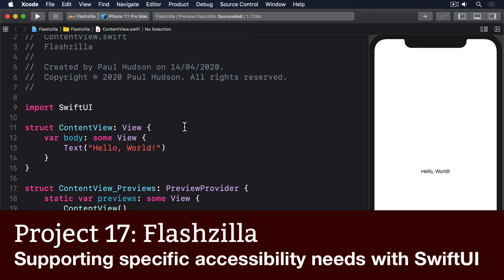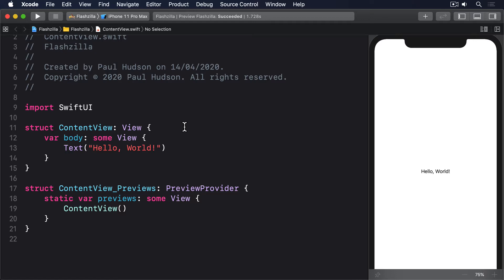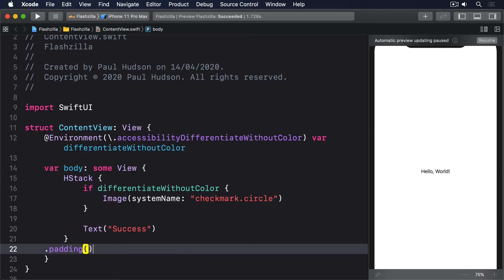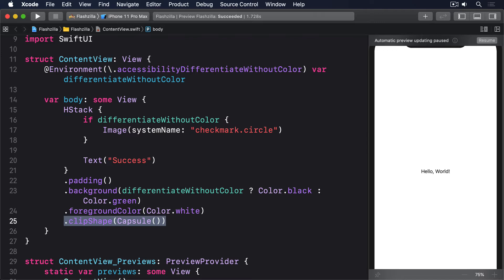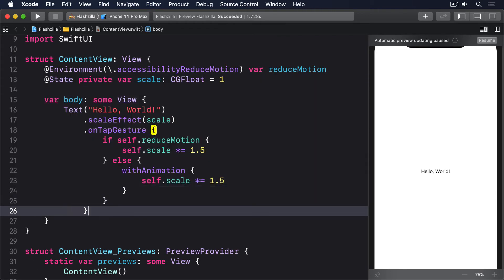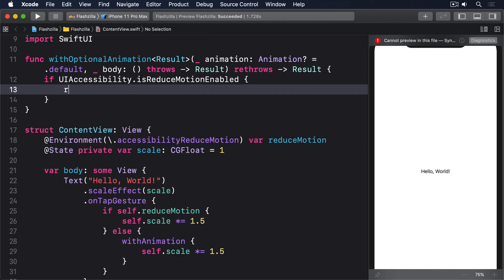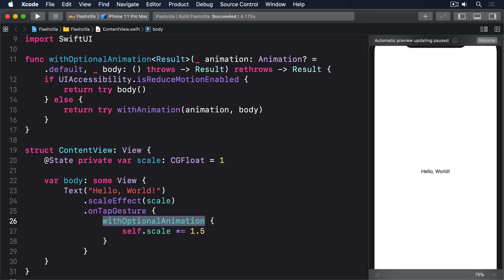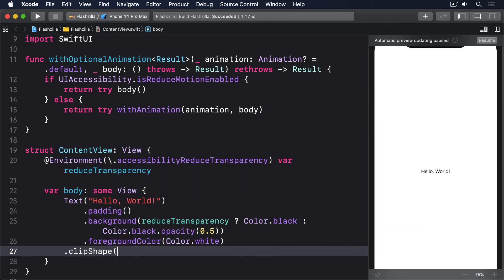(OLD) Supporting specific accessibility needs with SwiftUI – Flashzilla SwiftUI Tutorial 6/15